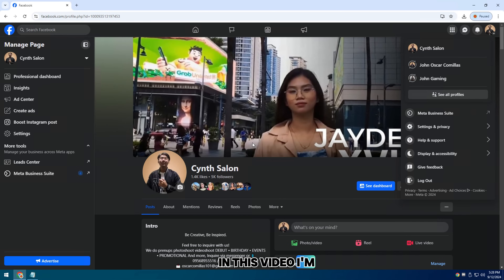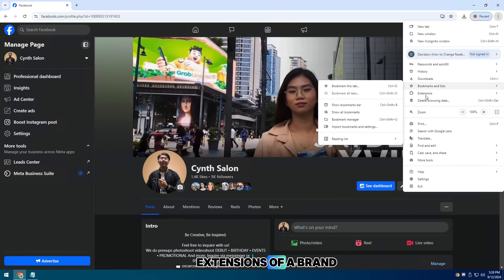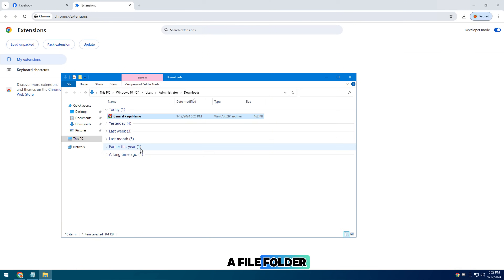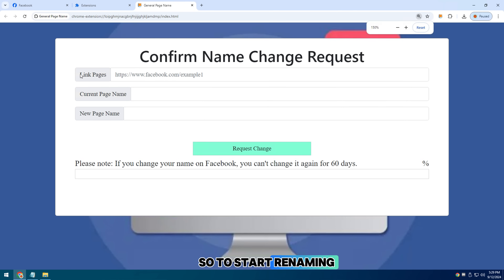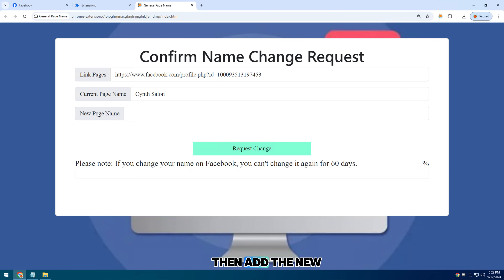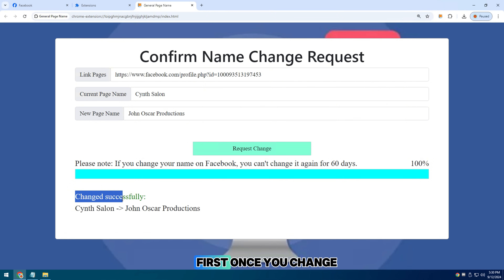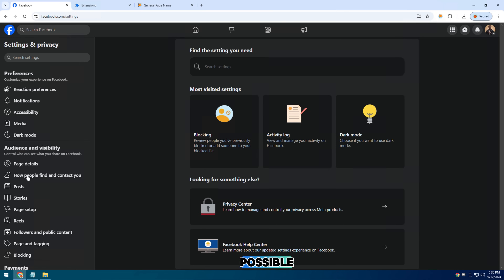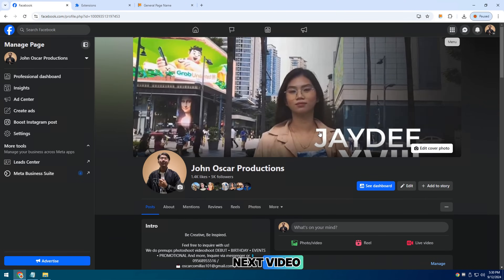How to Solve "There are limits on this page" while Changing Facebook Page Name 2026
In this tutorial, we’ll show you how to fix the “There are limits on this page” error when renaming your Facebook Page in 2026.

🎯 Are you unable to change your Facebook Page name due to page limits or restrictions? This video provides the latest and most effective solutions updated for Facebook’s 2026 policies.

✨ We’ll walk you through a clear, step-by-step process to help you understand why this error occurs and how to safely resolve it. Whether the restriction comes from recent page activity, Facebook’s name guidelines, or automated system checks, this guide will help you rename your page correctly without triggering further errors.

🌟 What you’ll learn in this video:
🔹 What the “There are limits on this page” error means in 2026
🔹 Common reasons Facebook restricts Page name changes
🔹 How to check if your Facebook Page is eligible for a name update
🔹 Step-by-step methods to resolve or bypass name change limits
🔹 Latest 2026 updates on Facebook Page name policies and best practices

✅ Take full control of your brand identity on Facebook with this practical name change solution. Perfect for businesses, creators, and marketers who need to update their Page name smoothly and professionally.